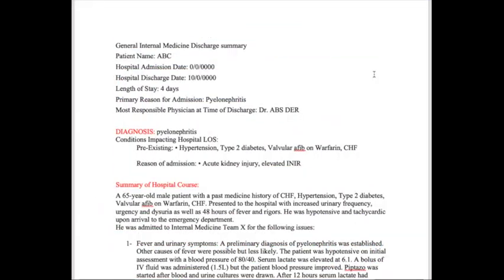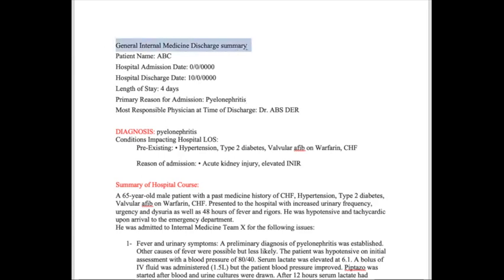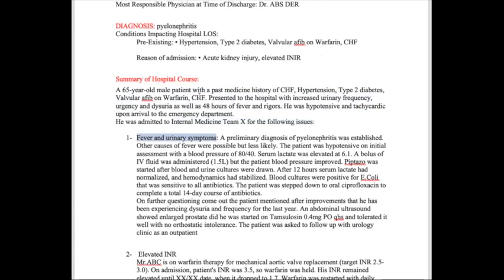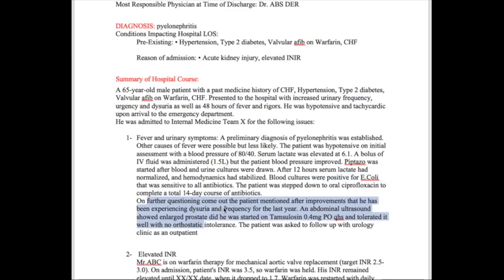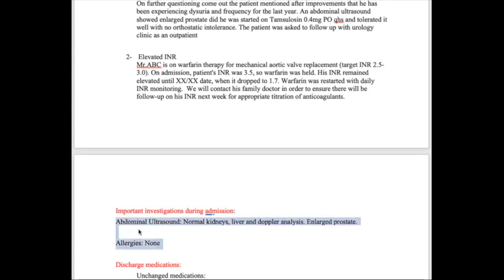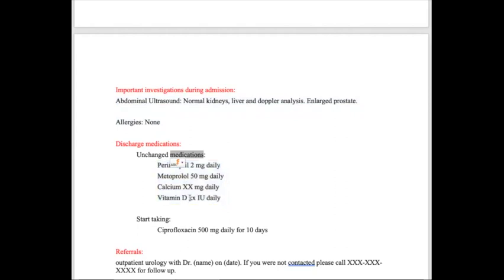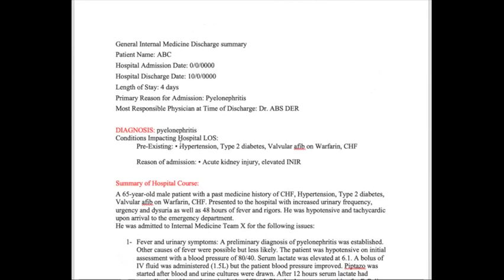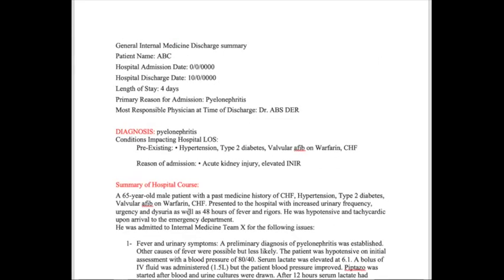How to write a discharge note? How to discharge a patient?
When you start residency, one of the things that you will do frequently is discharging patients. This process can be overwhelming sometimes, and many medical mistakes can happen. But in this video, I will explain the outline and the general approach to discharging a patient and how to write a discharge note. The process can be different from one hospital to another and even from one service to another, so please always ask your supervisor and senior resident for feedback and guidance.

Please, let me know if you have any comments or feedback or topics you like me to cover about residency.

Best on Ward resources for IM:
Category A management (Memorize)
Pocket Medicine: The Massachusetts General Hospital Handbook of Internal Medicine

My name is Roupen, I am an internal medicine resident in Canada, Ottawa. I am passionate about helping medical students and residents to be efficient on the ward and to help them in residency.
I am very passionate about healthy living during a residency and med school.